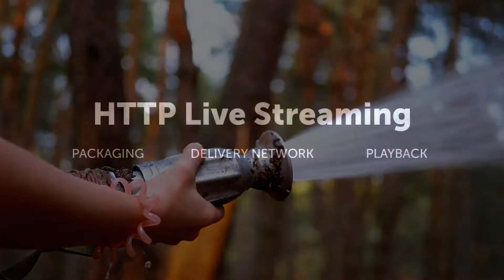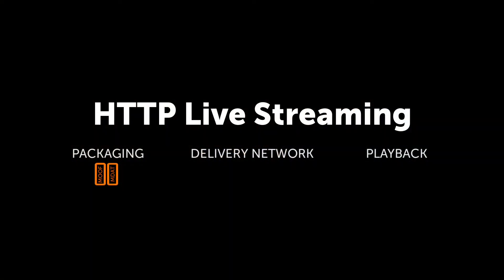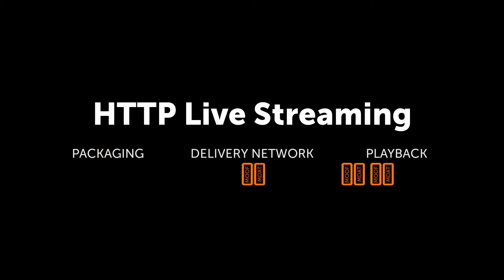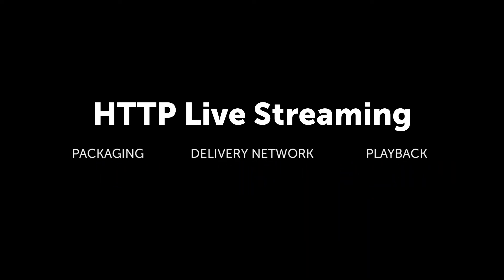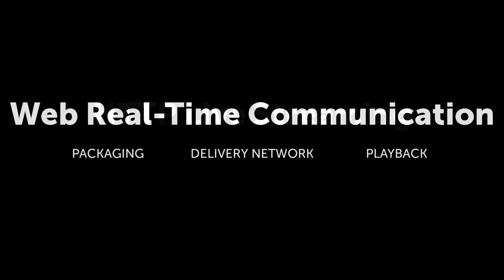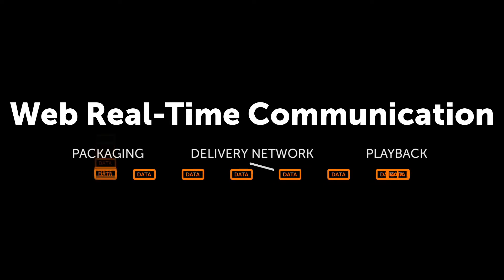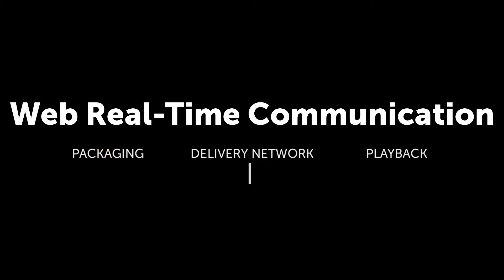WebRTC vs. HLS: What's the Difference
There are some big differences in how different protocols operate when it comes to live video streaming. These differences can make certain functionality easier, such as low-latency. However, they have pros and cons depending on the use case. you can find more details about this